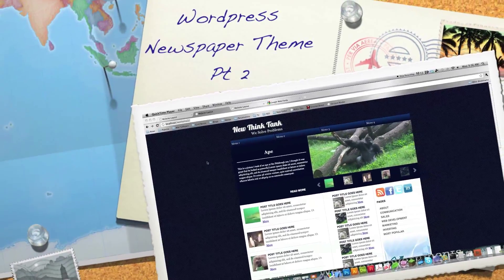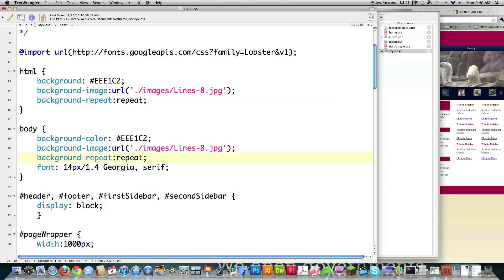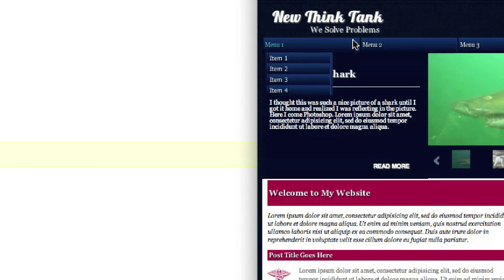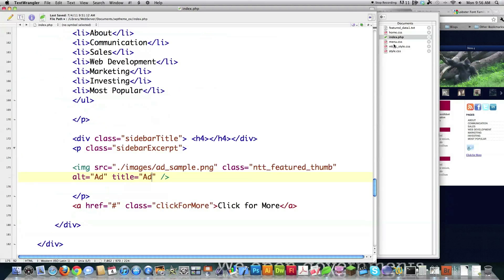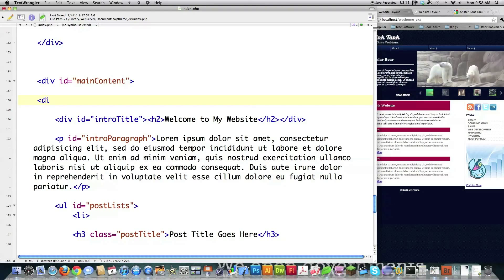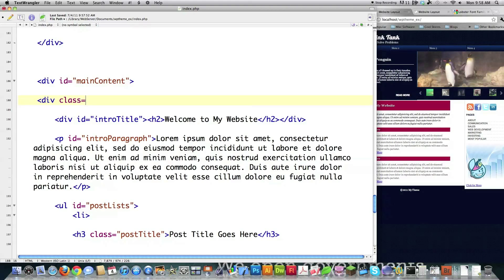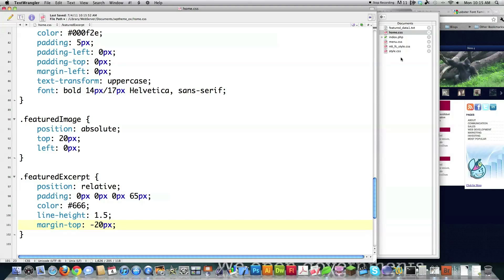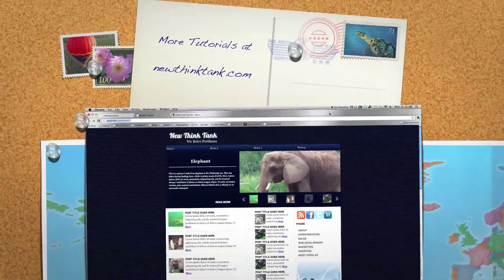Wordpress Newspaper Theme 2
I continue to create all of the html and css for a Wordpress Newspaper theme.

I also introduce Google Web Fonts, Lesser Known CSS Styling Tags, How to Layout a Complicated Website with HTML and CSS